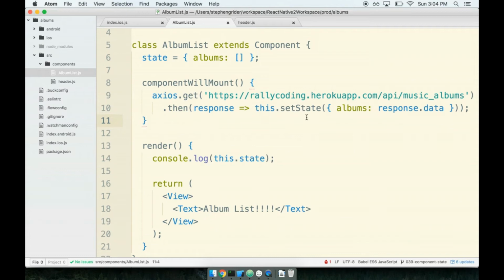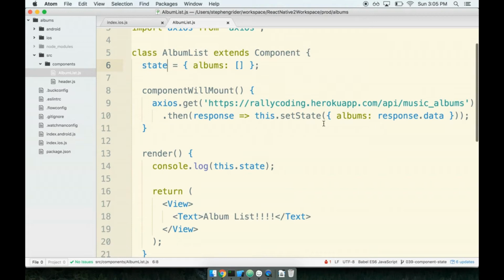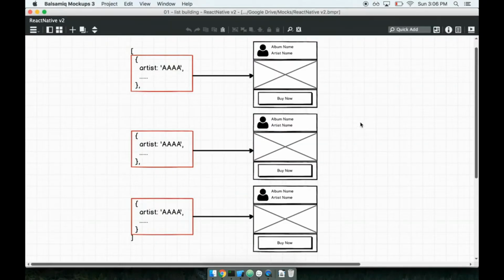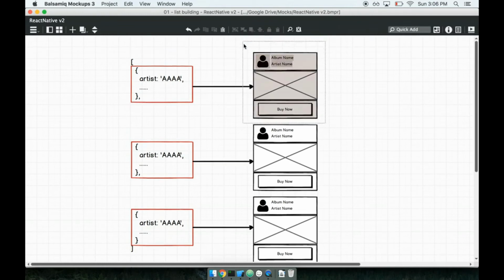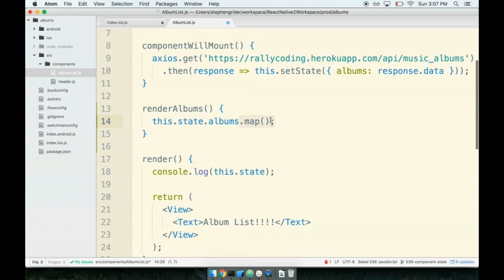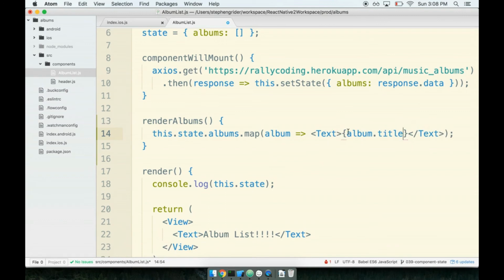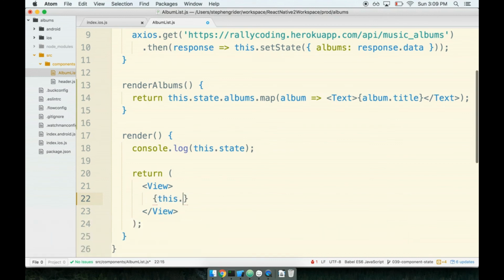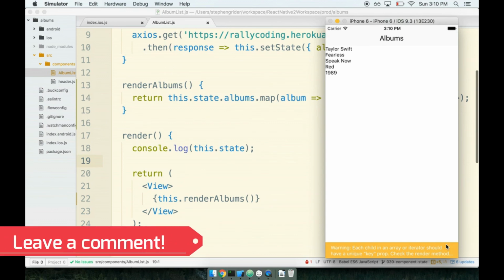33 - Rendering a List of Components in React Native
Rendering a List of Components in React Native